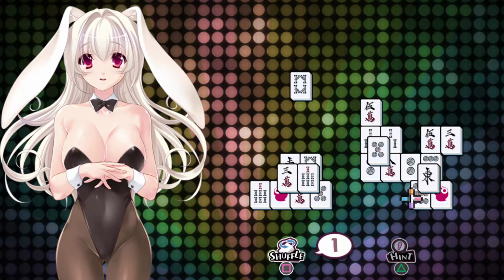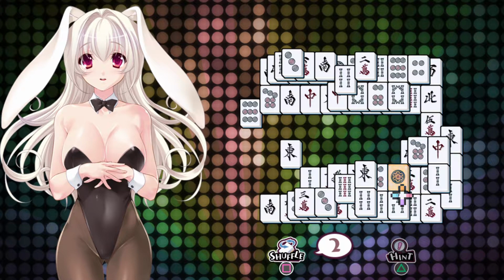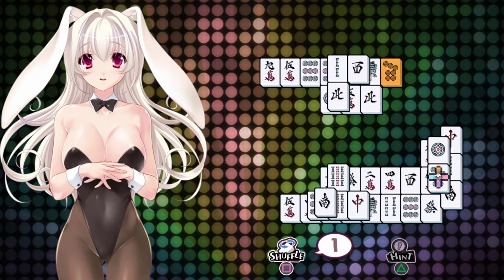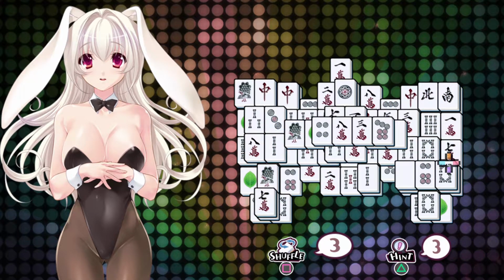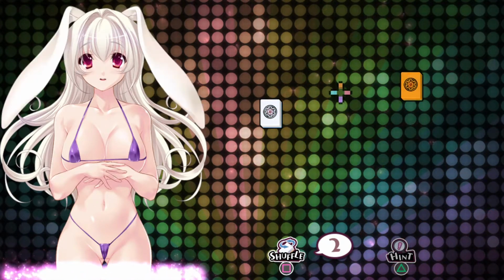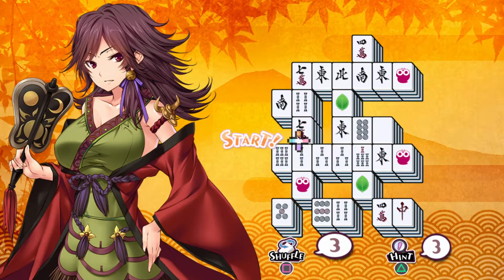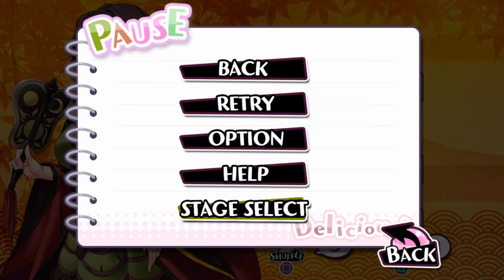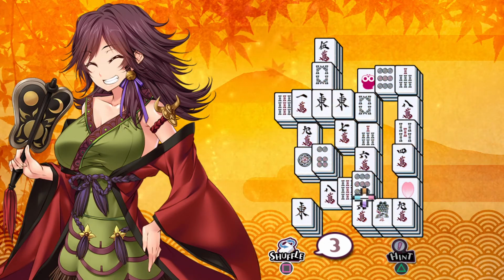#9 Delicious! Pretty Girls Mahjong Solitaire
Hello, YouTubers and fellow Square Enix Fans.
Welcome to my Lets Play Delicious! Pretty Girls Mahjong Solitaire for the PS5!

What is Delicious! Pretty Girls Mahjong Solitaire?

The Pretty Girls are back and they're delicious! Check out an upgraded version of Zoo's top selling Pretty Girls Mahjong Solitaire with 8 new girls and a new candy flavored theme. Match pairs to reveal a Pretty Girl in a sexy outfit hiding beneath the mahjong tiles. Do you have what it takes to clear all the tiles for your Pretty Girl surprise?!

■ Classic Mahjong Solitaire rules

Find pairs of tiles to delete them.Delete all tiles before time runs out to clear a round. Think strategically when deleting tiles, or you might run into a dead end!

100 patterns of tiles. The tiles get shuffled every time you play, making it fun to play again and again.

■ Pretty Girls are waiting for you!

The game contains 7 Pretty Girl characters and a bonus character when you complete all stages. In each stage, once you make it to the third round a girl in a sexy costume begins to reveal herself as you delete tiles. As you clear stages, the girls get more and more delicious!
All characters include sexy voices in Japanese.